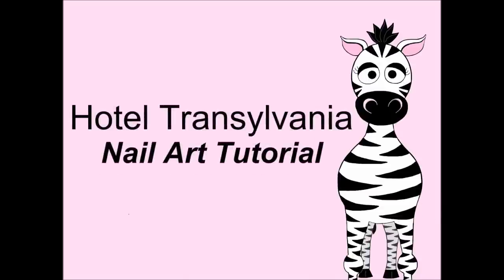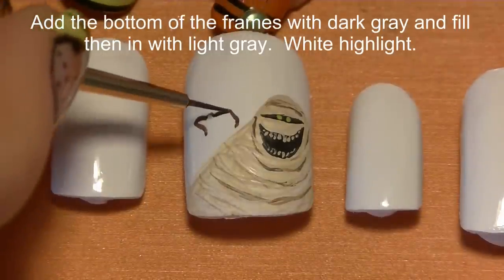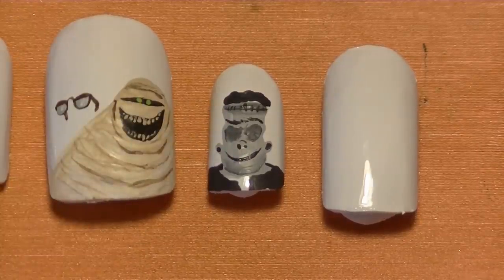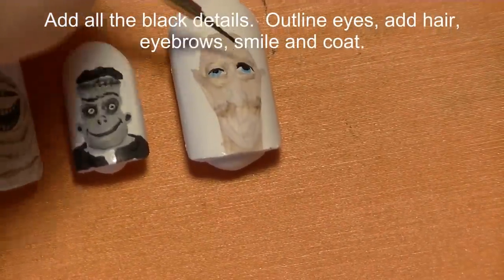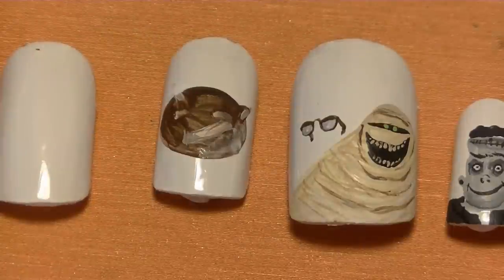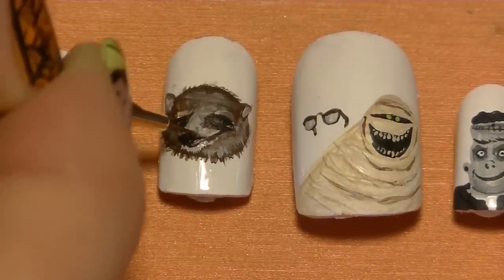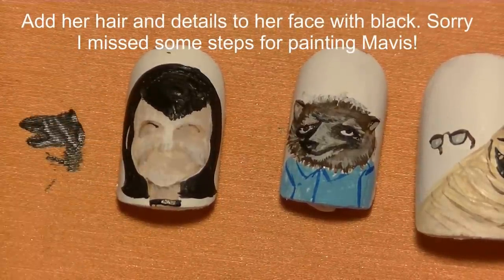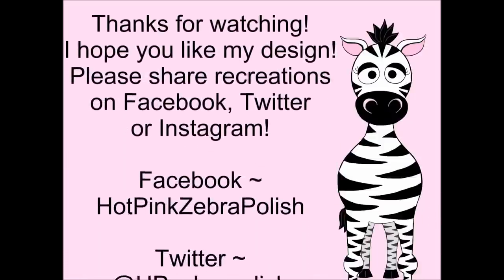Hotel Transylvania Nail Art Tutorial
Hotel Transylvania 2 comes out on Friday and I thought this would be a fun design to do beforehand! I hope you like it! Please share any recreations with me on Facebook, Twitter or Instagram! I would really love to see them.
If you're wondering why I am not painting on my own nails this time, well my nails are already painted and I won't redo them until after the movie comes out.  So I painted on nail tips.